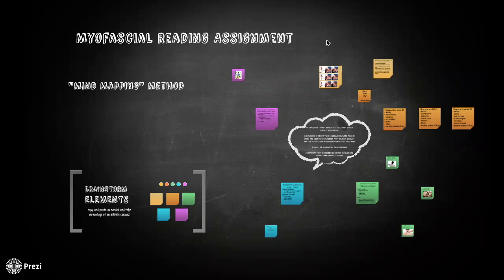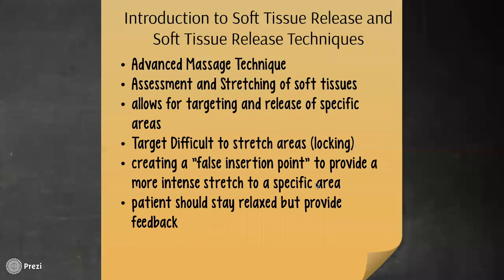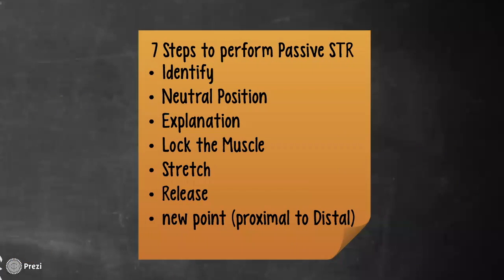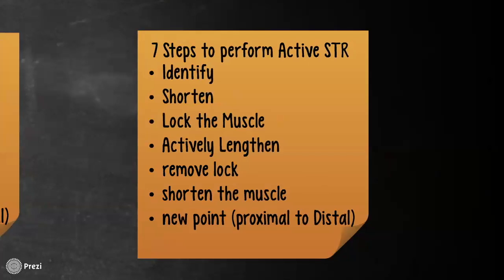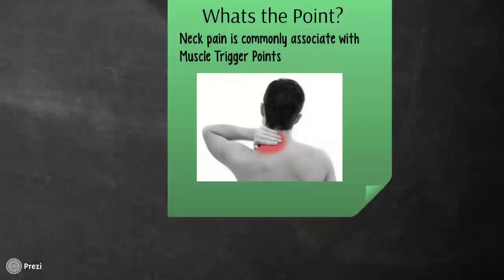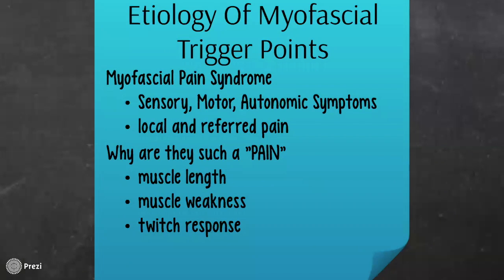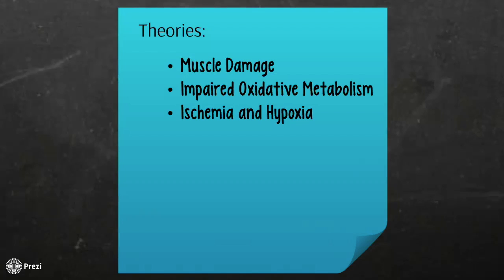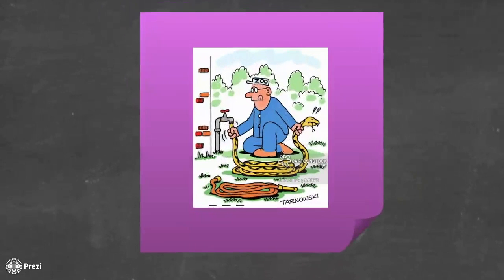Eldred_WeeklyReadingMTP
This video is about Eldred_WeeklyReadingMTP